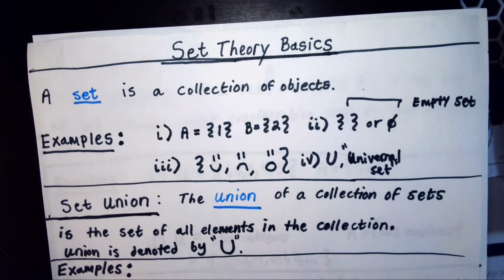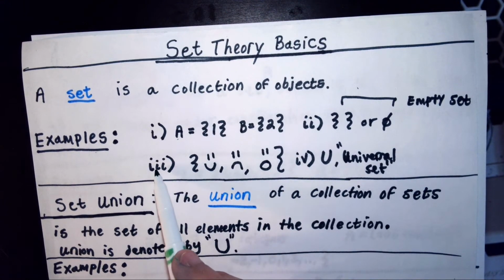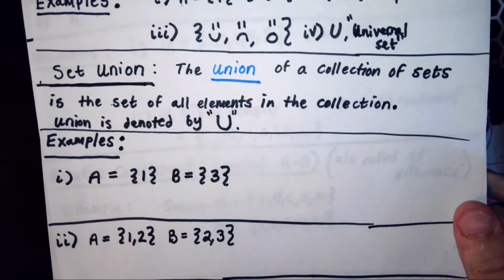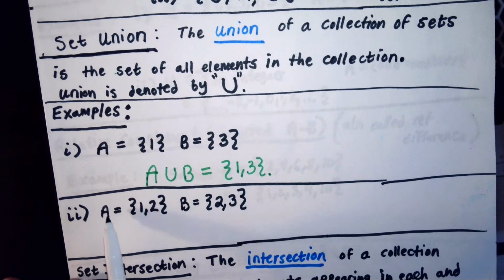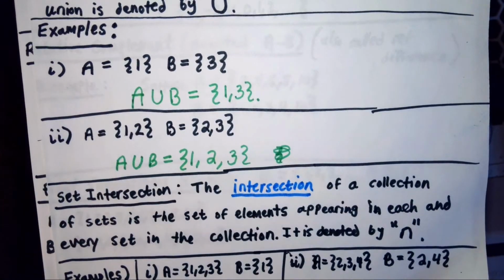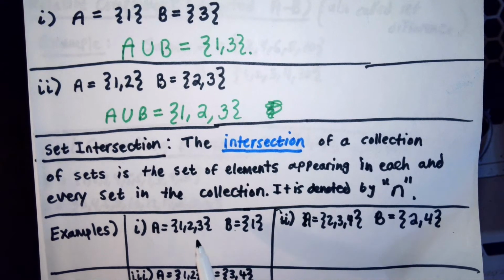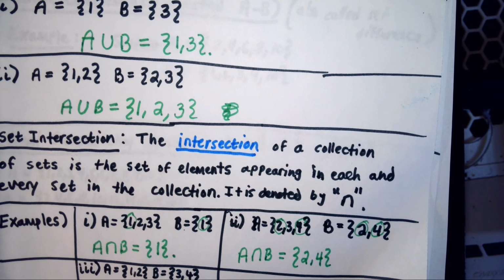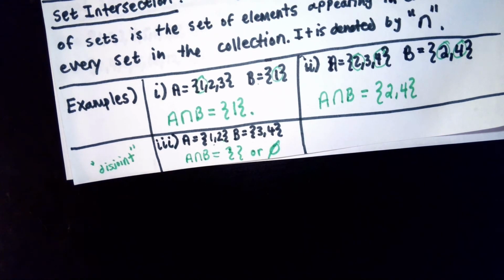Set Theory #1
This video begins a journey in Set Theory. First, we define sets, set union, and set intersection, and see them with examples.